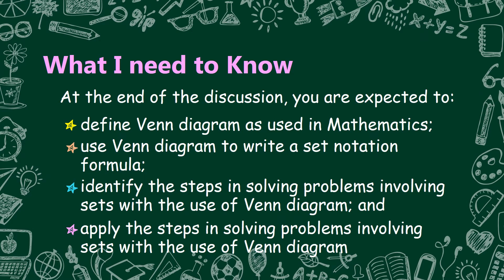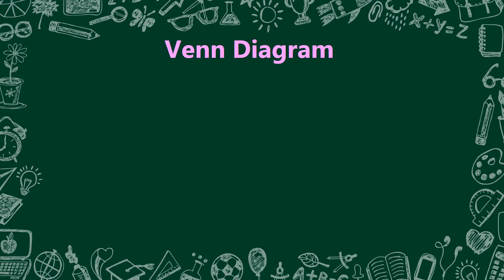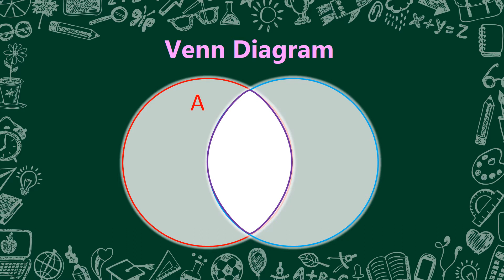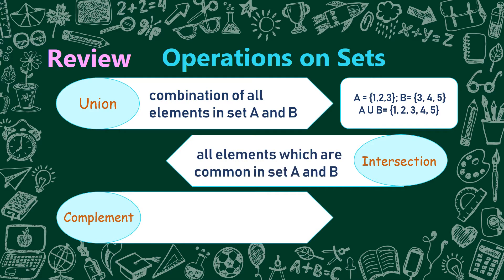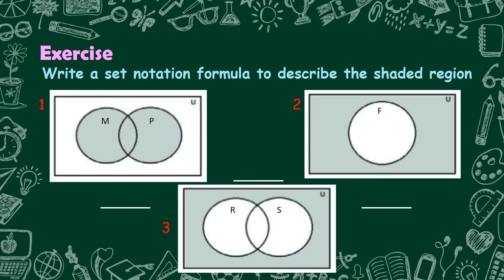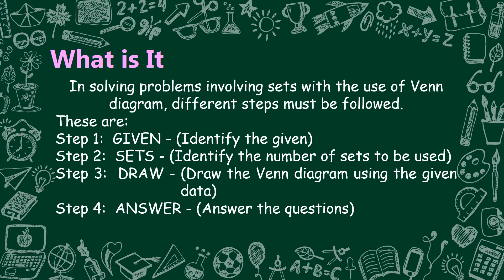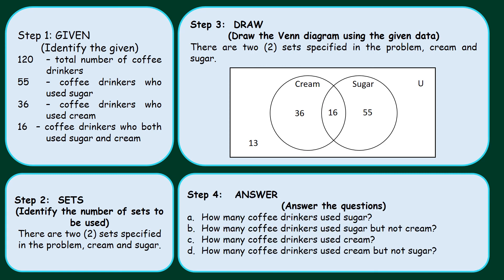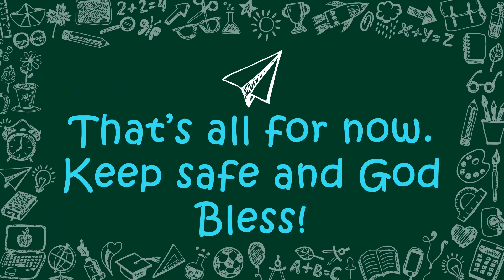Mathematics 7 - Module 2 - Venn Diagram (Quarter 1)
Solving Problems Involving Sets with  the Use of Venn Diagram
"This module encourages you to solve problems involving sets with the use of Venn diagram. Various activities are provided for you to meet the target skills."

Reference:  Mathematics Quarter 1 - Module 2 Solving Problems Involving Sets with  the Use of Venn Diagram M7NS-Ib-2 (LRMDS Bulacan)